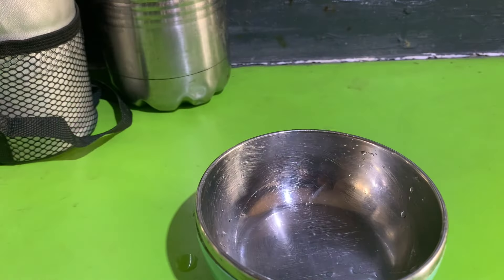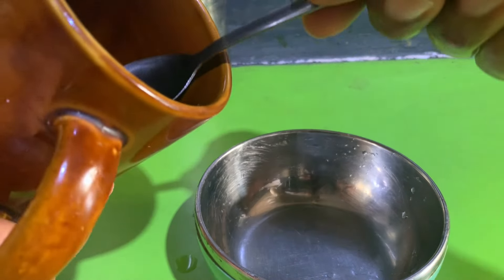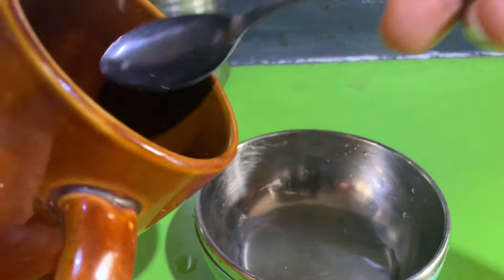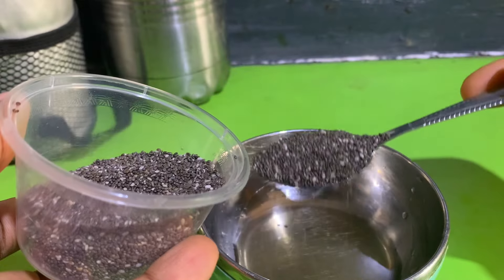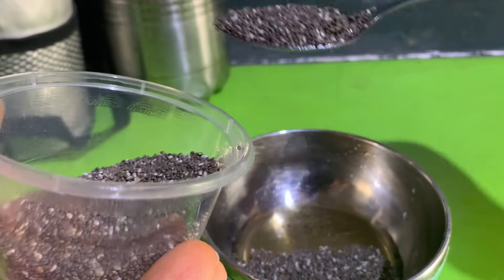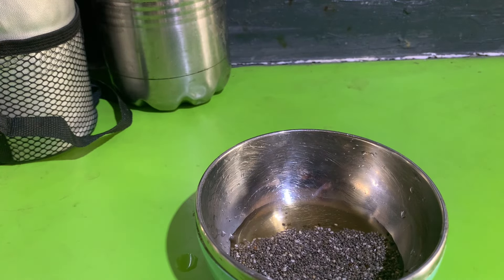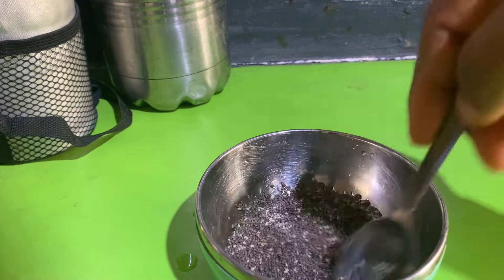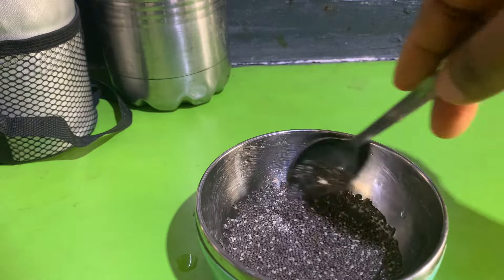Skin Glow DIY Face Mask#diy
Welcome to Ada Atigogo, today’s video is on green tea face mask for glowing skin.The ingredients are Aloe Vera, kaolin clay,Honey, Jojoba oil , chia seed and vitamine E oil.  A healthy skin begins with healthy food and clean skin.